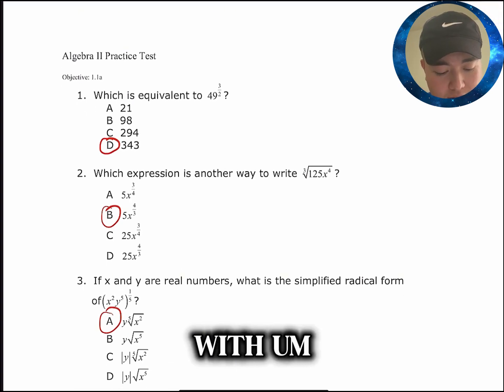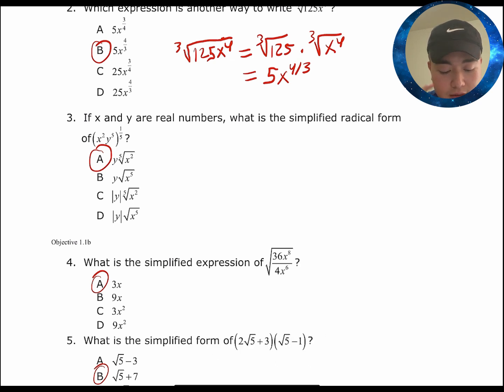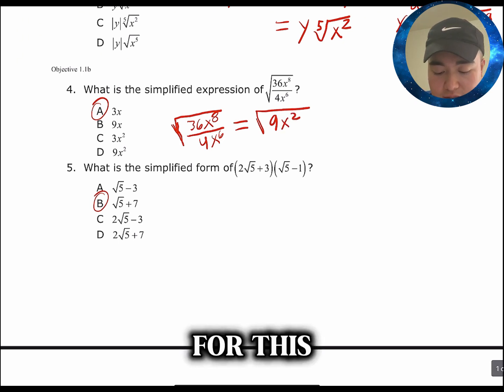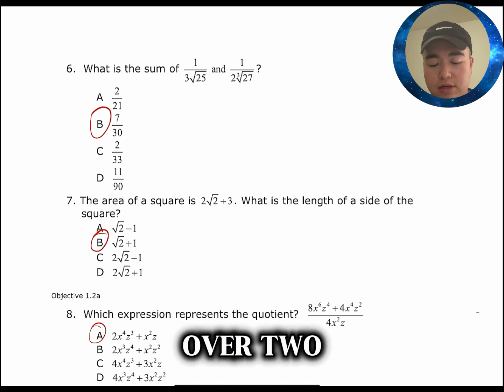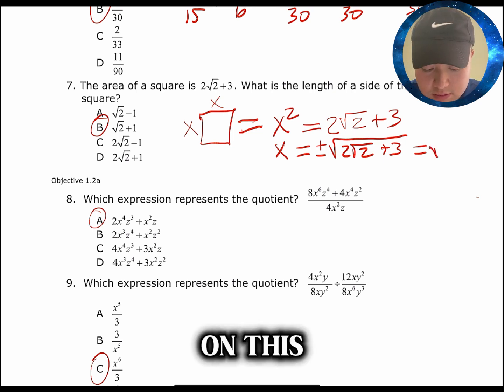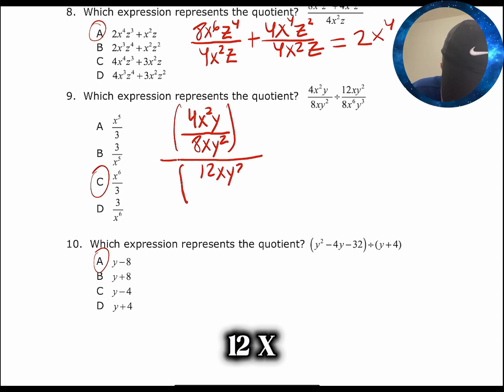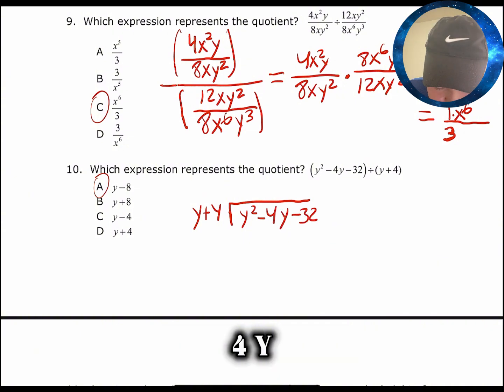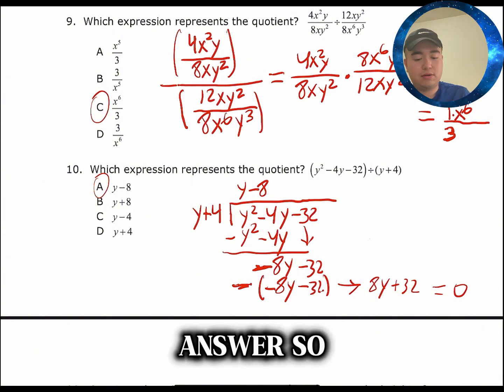Test Your Skills: Simple Algebra Questions | Part 1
Main ► /‪@SimonSolves_Math‬

If you want it, work for it.